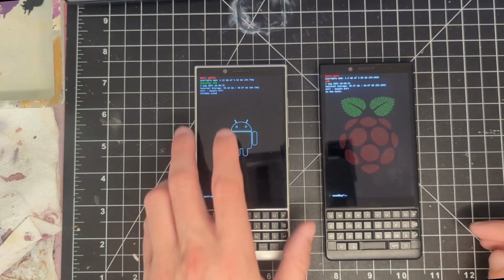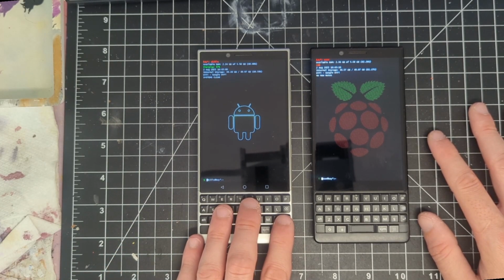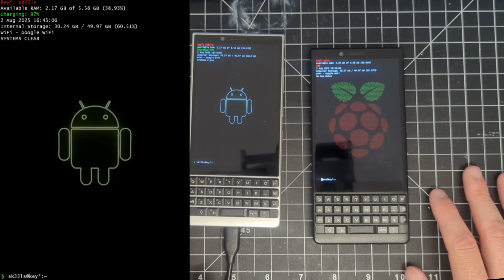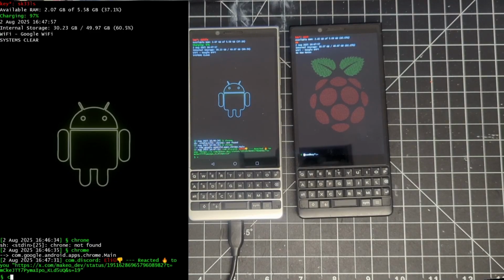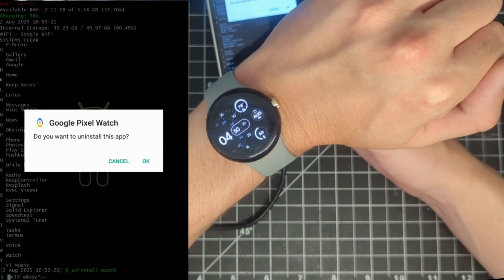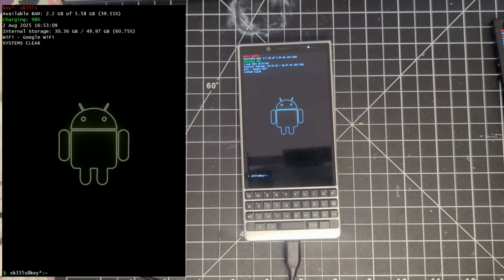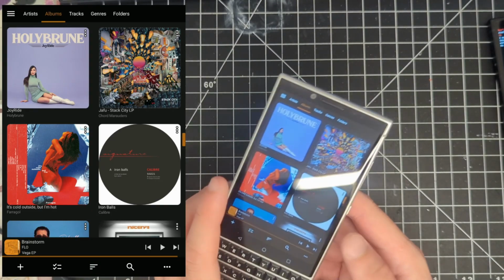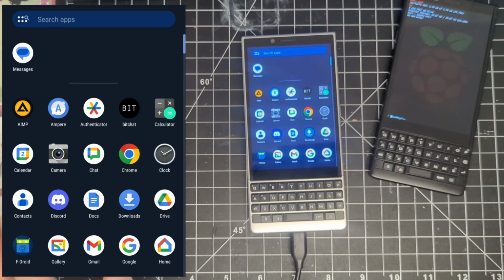Using a BlackBerry Key 2 in 2025!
Using a BlackBerry Key 2 with T-UI and PushBullet in 2025!